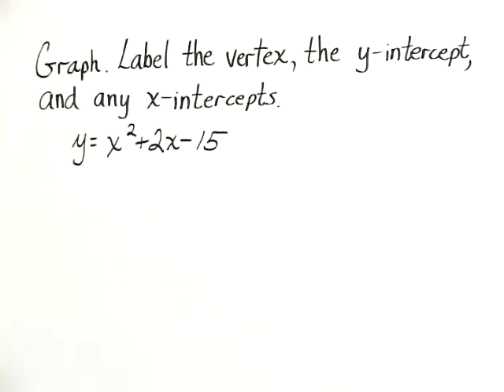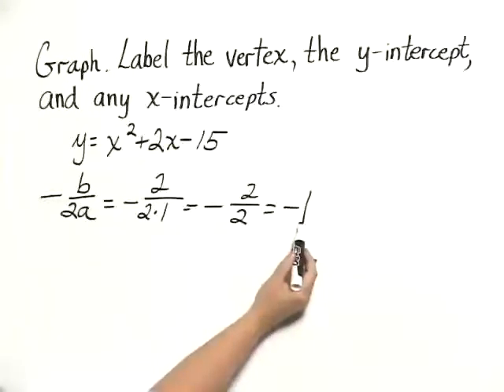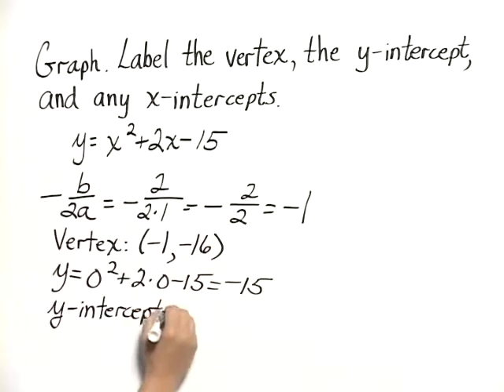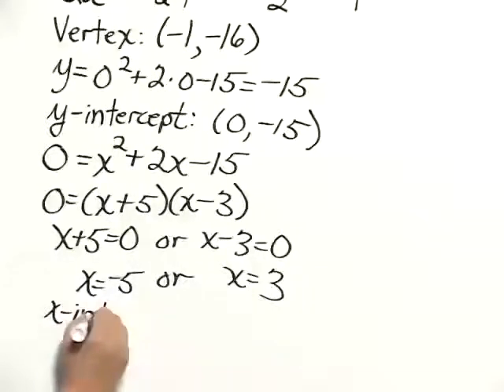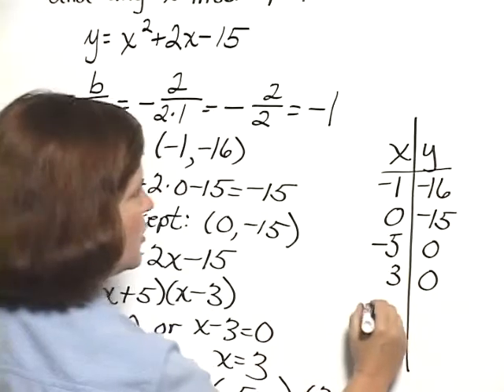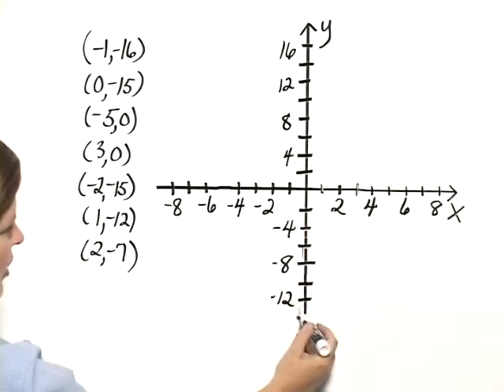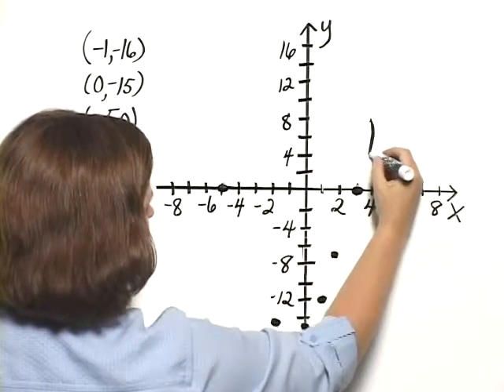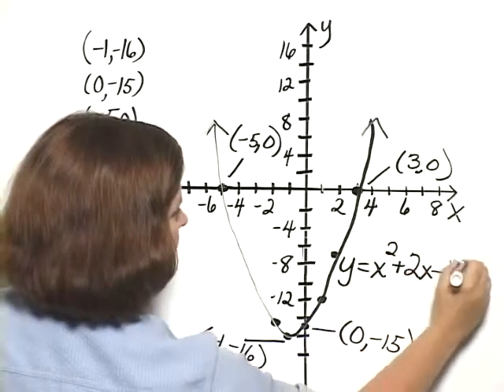Bittinger Elem C&A Ch9 Ex 22